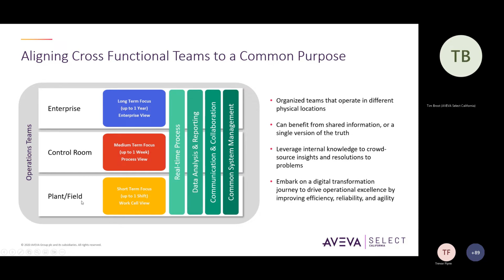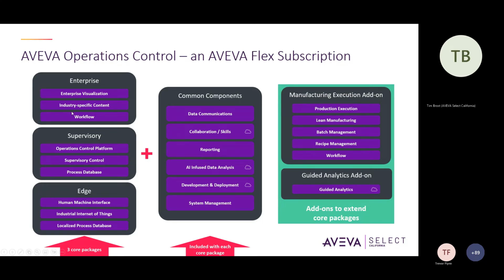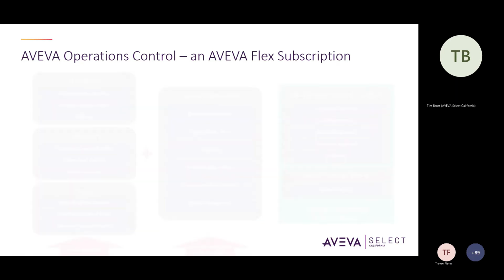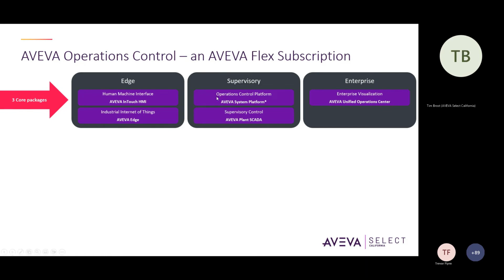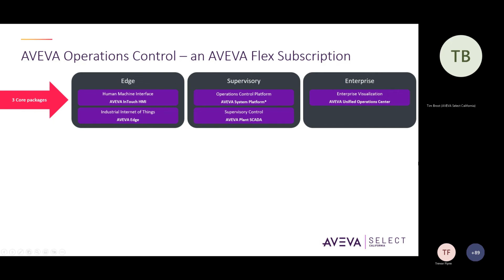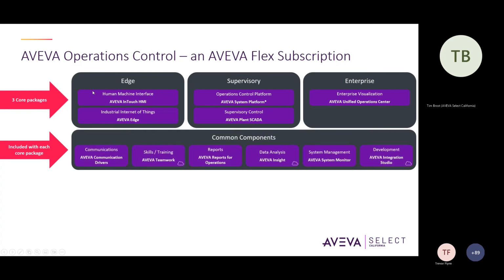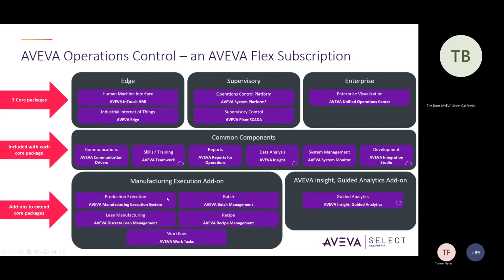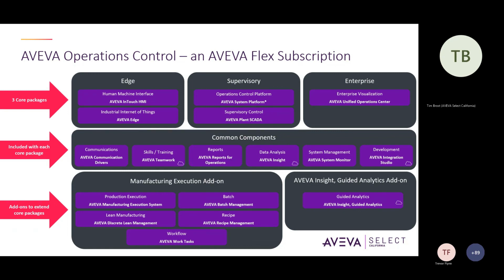2023 Launch Party: Operations Control Update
Join us for an exciting update on Operations Control at our 2023 Launch Party! In this video, we dive deep into the three packages: Edge, Supervisory, and Enterprise, designed to enhance operational efficiency. Learn how AVEVA Flex's flexible licensing model caters to different levels of operation teams and discover the included components like HMI, communication drivers, and reporting. Optional add-ons such as manufacturing execution and guided analytics are also explored. Don't miss out on this informative session!